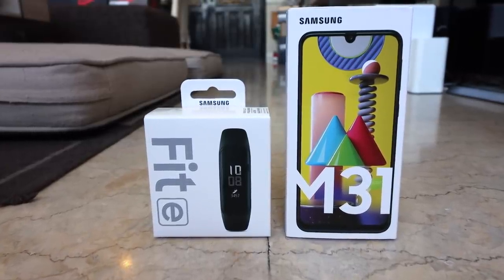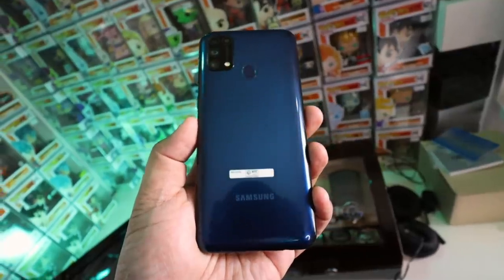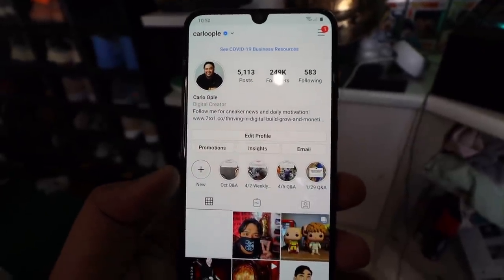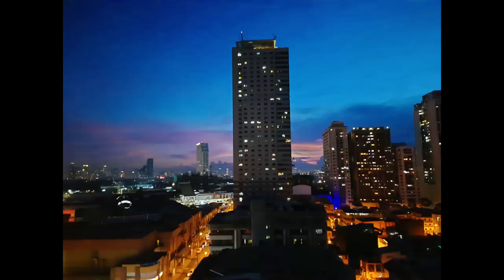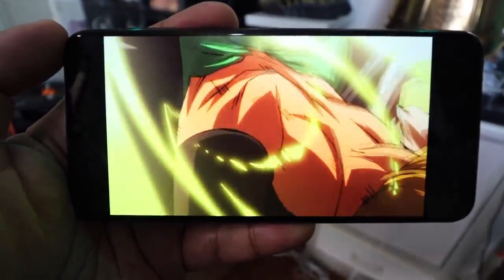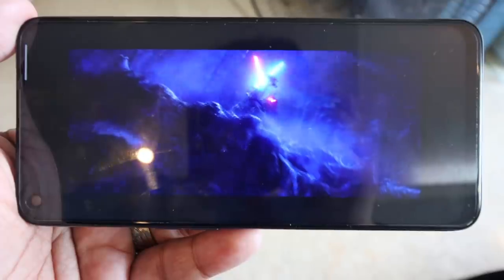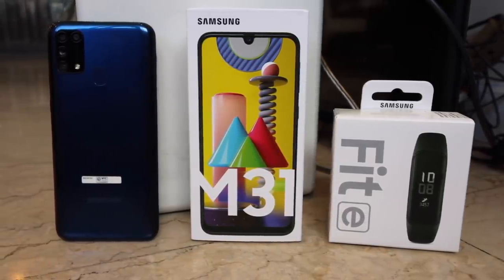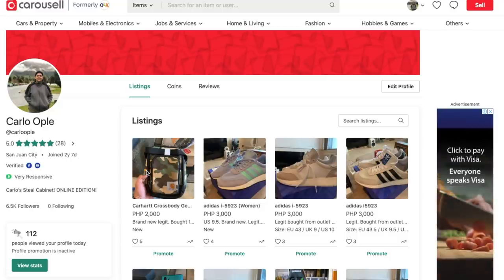Is this Samsung's Redmi KILLER?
In today's vlog we take a look at the mid-range offer of Samsung -- the Samsung Galaxy M31. Priced less than P15,000, it competes directly with the realme 6, Redmi Note 9 Pro, and Huawei smartphones. It's interesting to see if this device has what it takes to compete against those budget-friendly powerhouses.